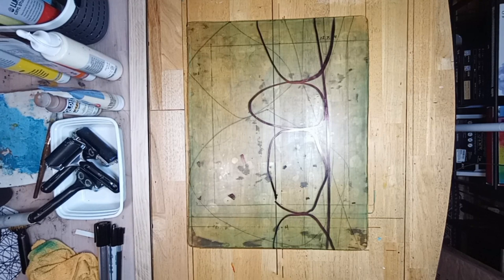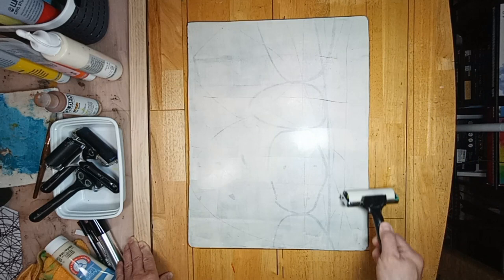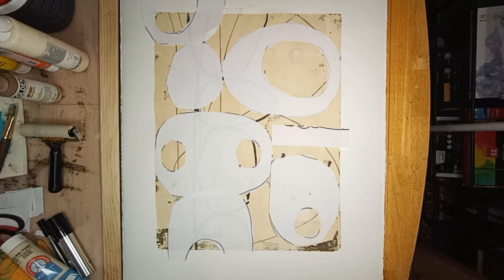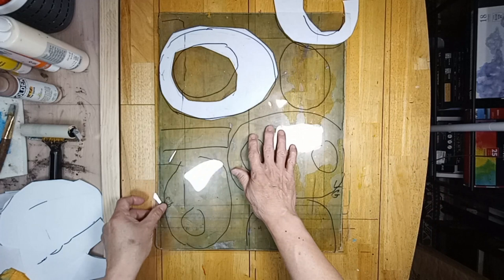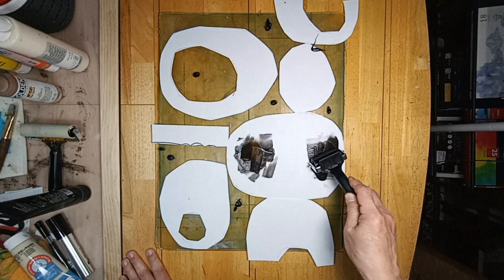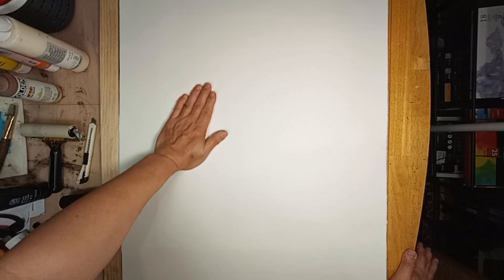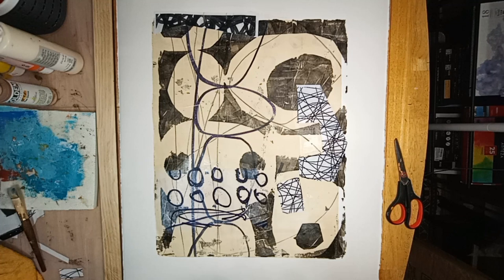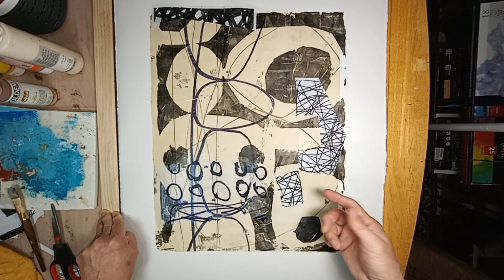Large Format gel printing (Marker Transfer Technique)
Another gel printing demo with permanent markers and paper stencils. The usual collage comes at the end. Minimal use of color this time.
Tru Red permanent marker, Sharpie permanent marker, Arteza microline pen
Somerset English paper, Liquitex Basics acrylic paint